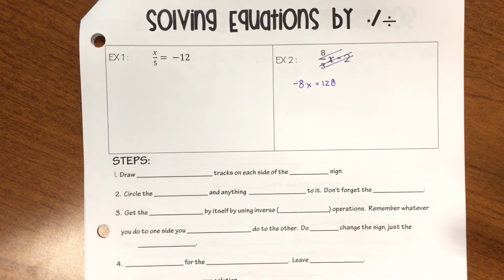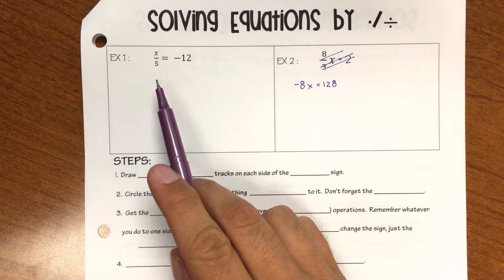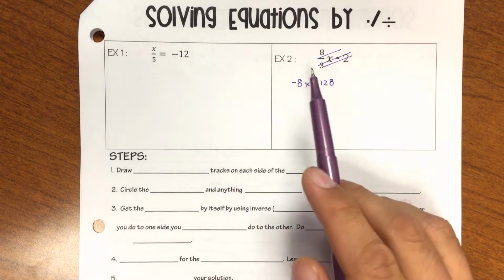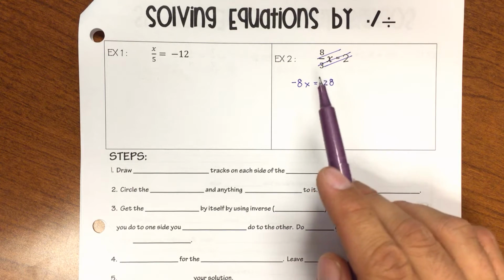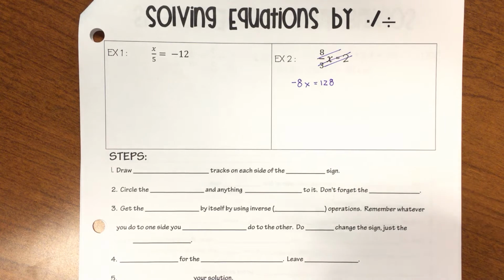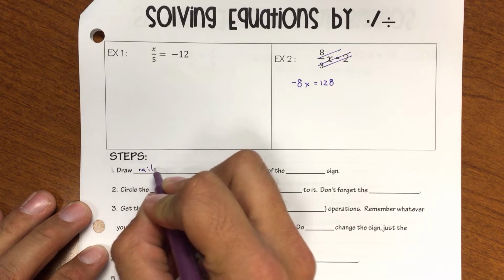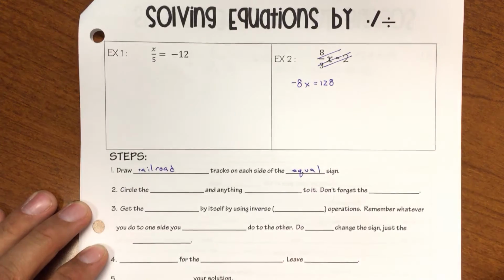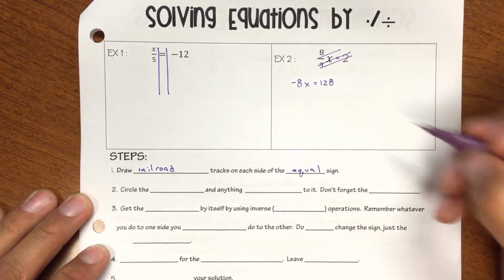ReadMath Solving equations with multiplication and division